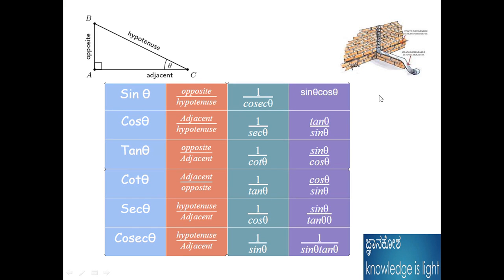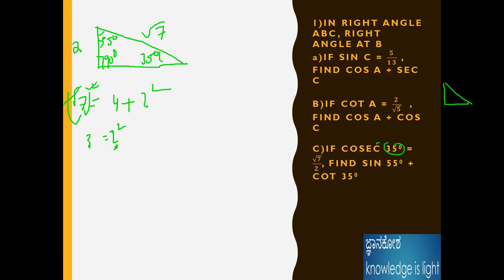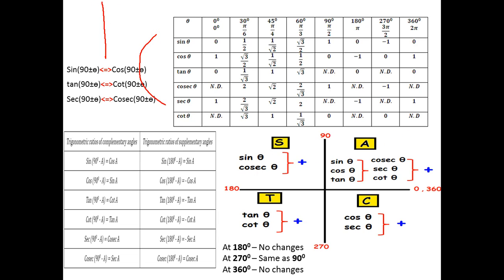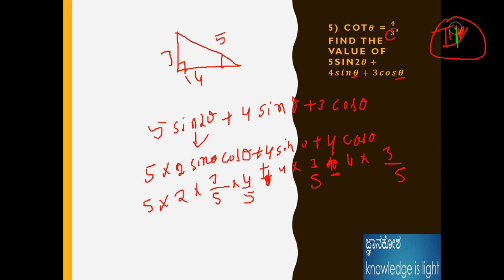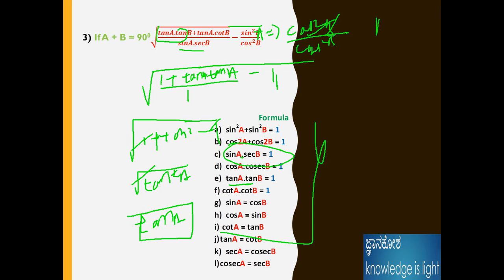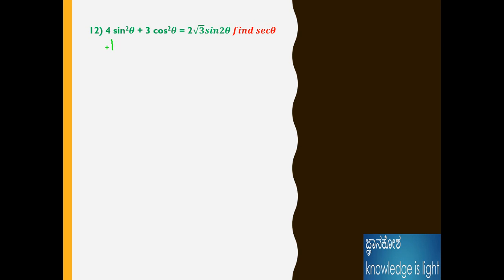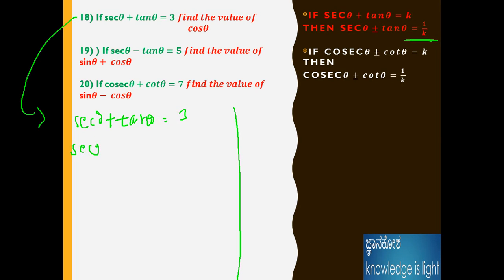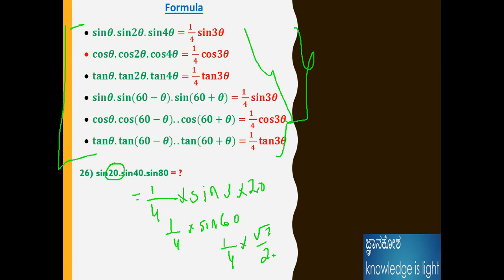Trigonometry Basic and Complete course to crack any exams rrb,ssc,puc,bank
pipe and cistern in English| Basic and advance topic of pipe and cistern shortcuts in seconds
problems on ages in kannada in an easy way for any exams to crack|advance problems on ages|shorcuts
What is HCF and LCM | HCF and lcm in seconds|Complete course |All Problems covered |Shortcut Methods
How the Vacuum Cleaner working| How to clean the tank using cleaner| Pump and Motor Working
Best gadgets for running,hiking,Mountaineering,walking,Jogging|Smart watch|swim proof earphone buttons in windows|Hanging Problem: https